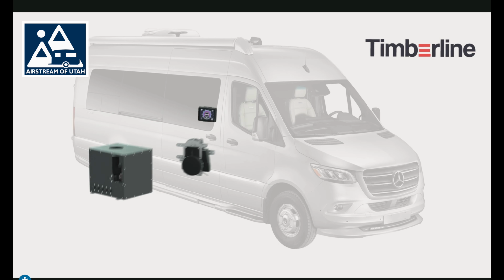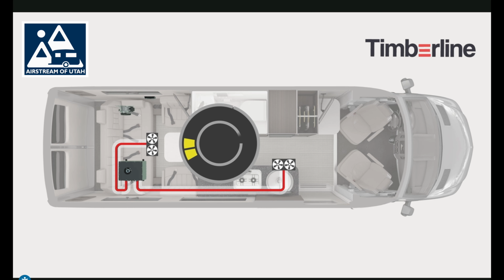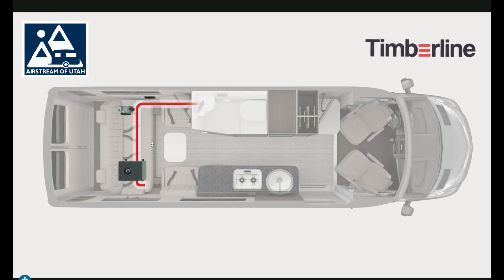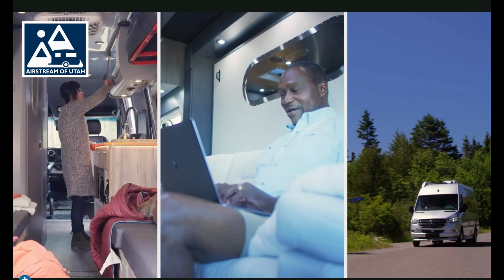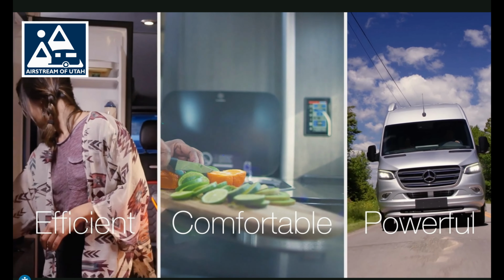Tech Tuesday - Airstream E1 Package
About this video:
Ever wondered what the E1 Package is on the Interstate models?  Here's your chance to find out!

Stop by and see us:3131W 2210S, West Valley City, UT

CAMERA GEAR
Cannon R6
iPhone 12 Pro and 12 Pro Max
We edit in Final Cut Pro

All of our music is 100% Clearance through Art List